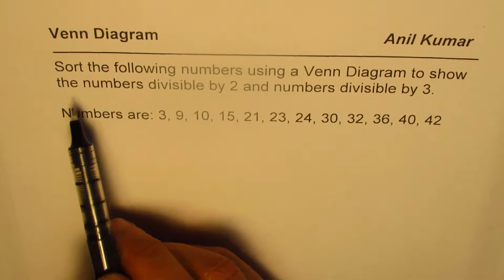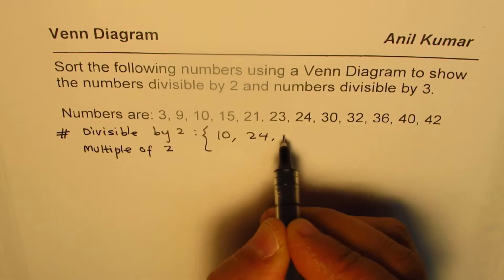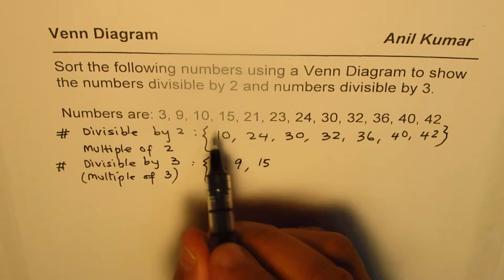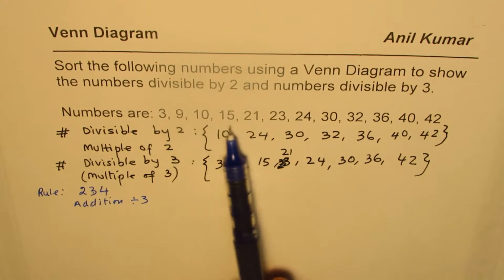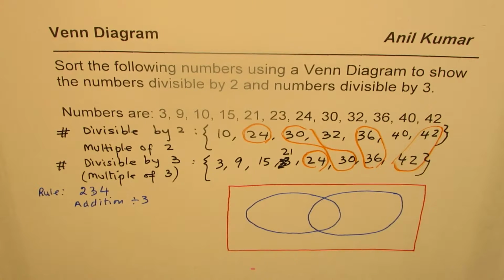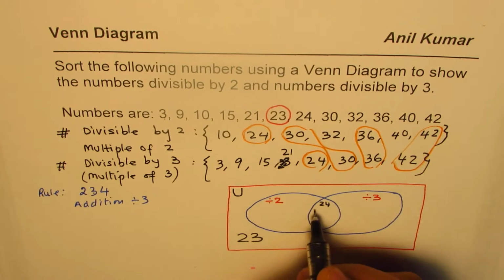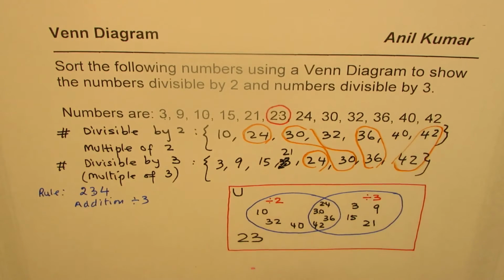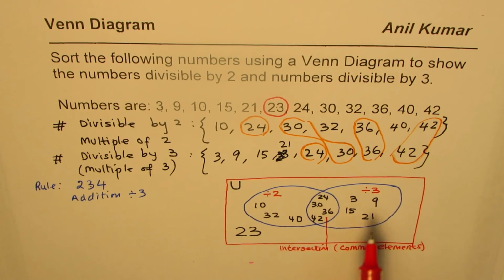Steps to Draw Venn Diagram to Sort Multiples of 2 and 3